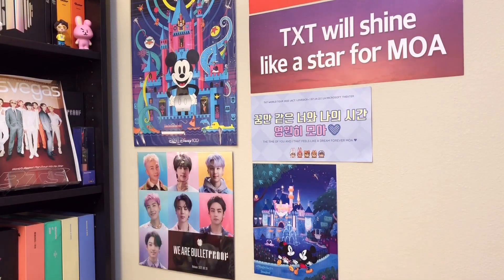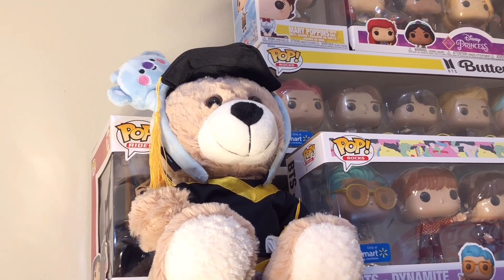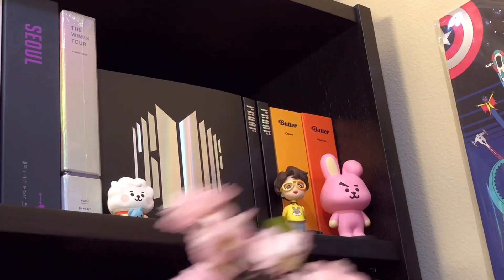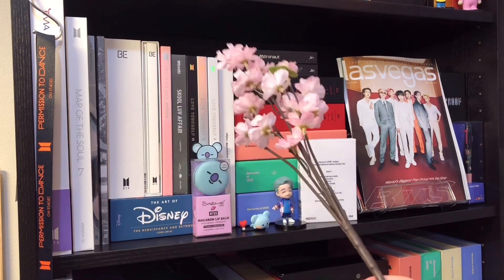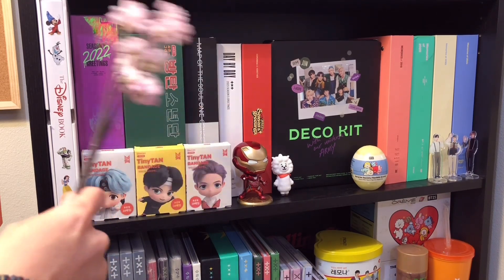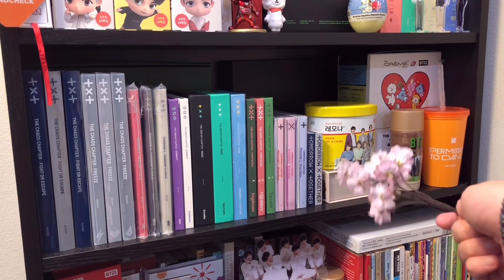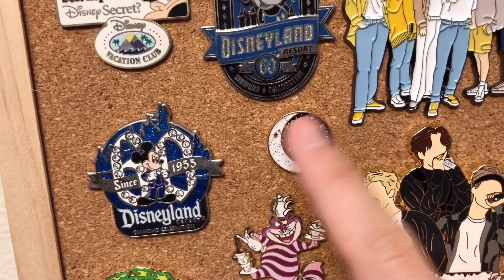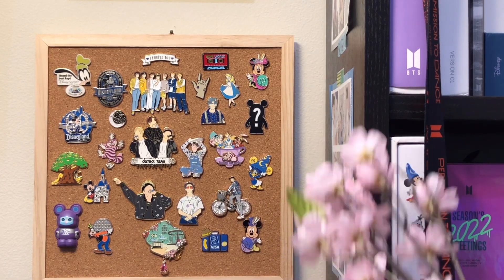2024 KPOP SHELF/ROOM TOUR (BTS, TXT, Disney) 💫 | MY ENTIRE KPOP ALBUM & ENAMEL PIN COLLECTION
My long-awaited KPOP SHELF TOUR is FINALLY HERE! I had so much fun filming and sharing my kpop collection with you all!

IMPORTANT LINKS:
* shop the items in my kpop collection (under "idea lists" tab)

Time Stamps:
00:00 Intro
00:42 Overview
01:03 Wall Art
03:09 Shelf
25:47 Enamel Pin Collection